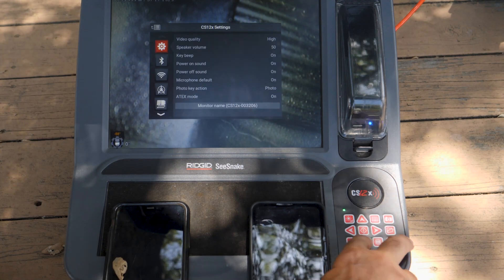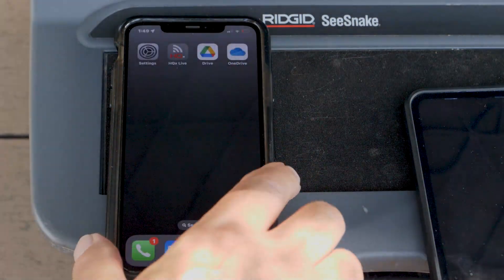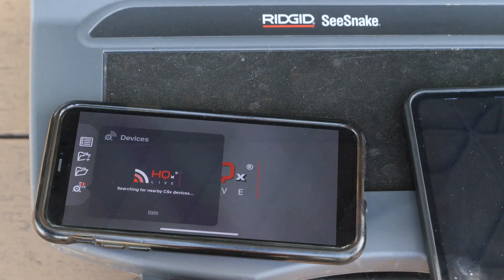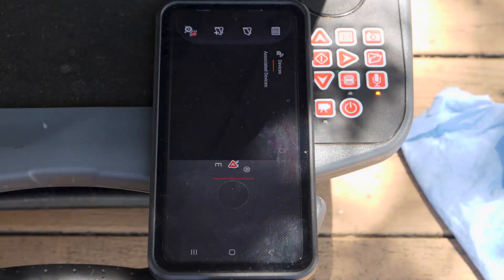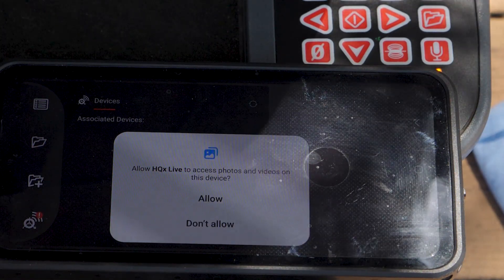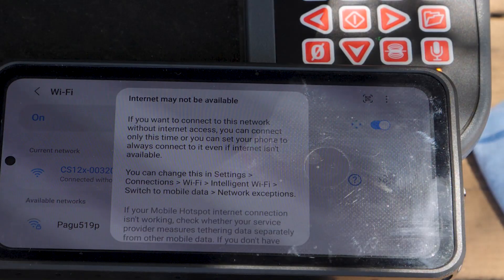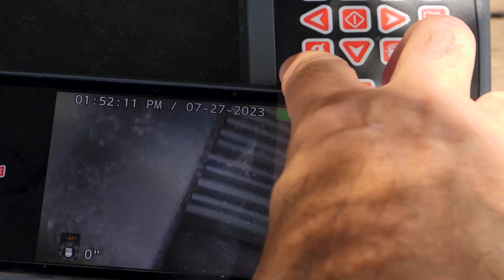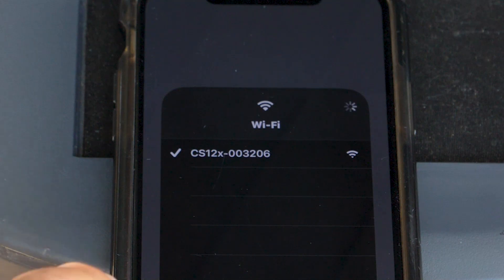HQx Live - Setup, Connect, Troubleshoot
If you have the CSx Via you can skip ahead to 00:26.

Need to get set up with the HQx Live Live mobile app to view and record inspection video on your Android or iOS device? Can’t connect and need help troubleshooting? This video covers it all!